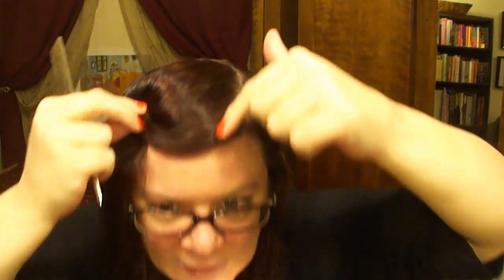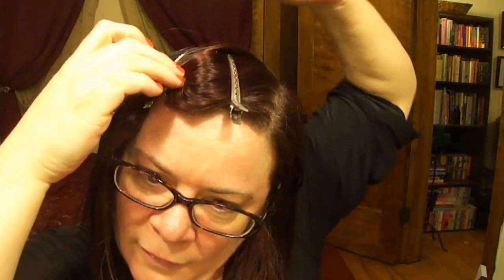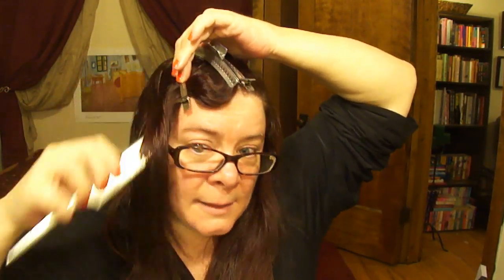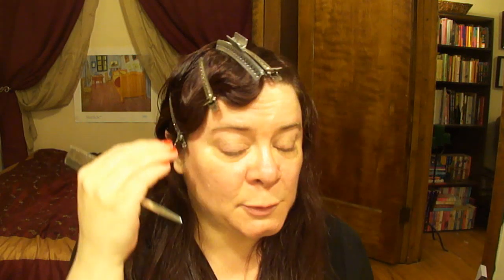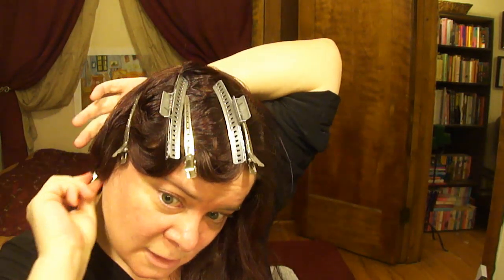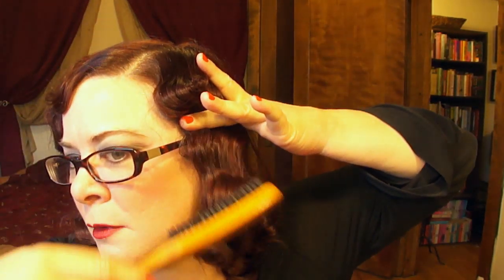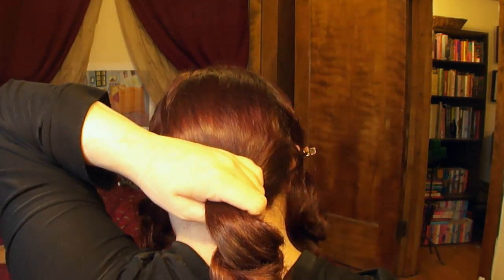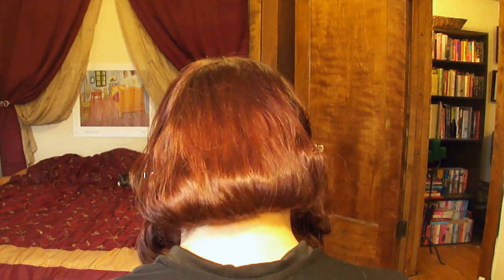Fingerwaves for a 1920s hairstyle & Faux Bob Inspired by Sokolum79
In this hair tutorial we venture to the 1920s for the first time and play with those fabulous finger waves!  :D  Celebrate the fabulous style of Great Gatsby and prepare to kick up your heels to the Charleston!

This classic updo is inspired by the following WWII Hair Style Safety Video:
A big thanks to dennis1961able and 83croissant for suggesting the hairstyle!  :D